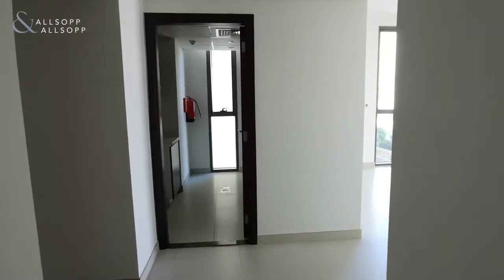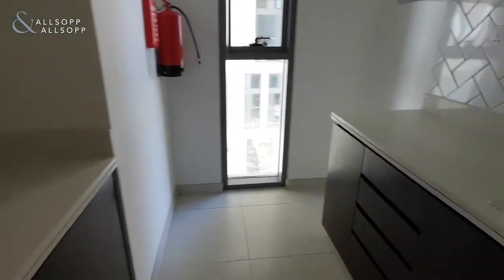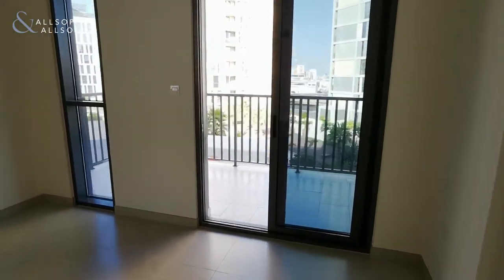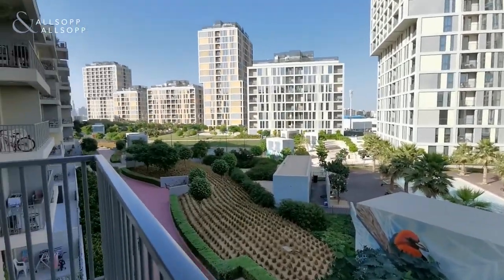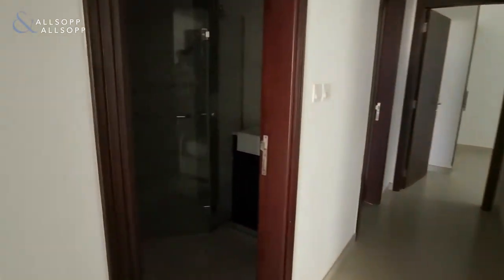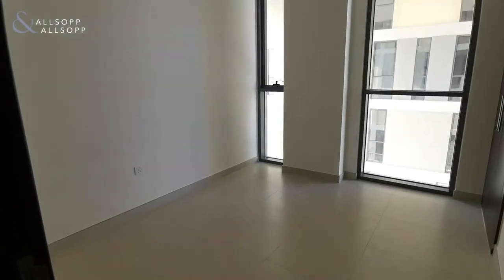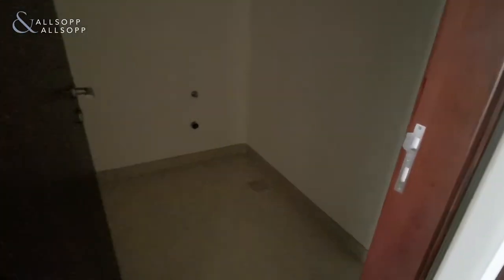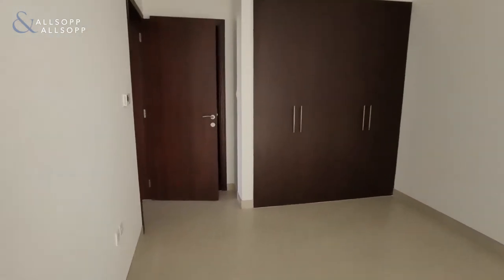2 Bed Apartment in DUBAI, Midtown, Dubai Prduction City IMPZ (Pool Facing) Click to view!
Property Reference:
L-179149

Listing agent:
Luke Brooks